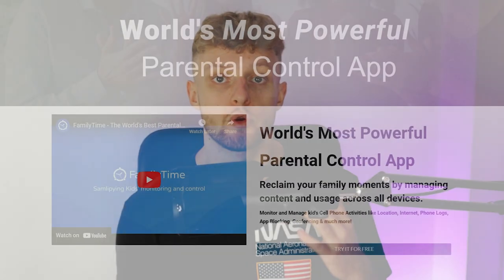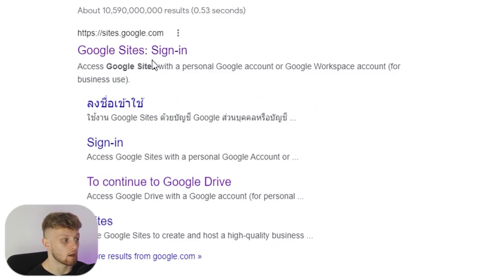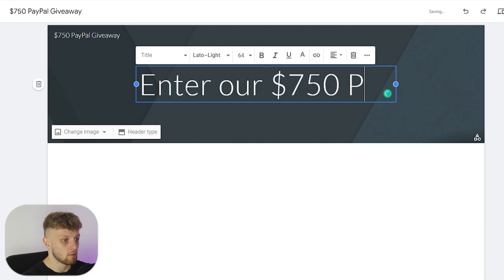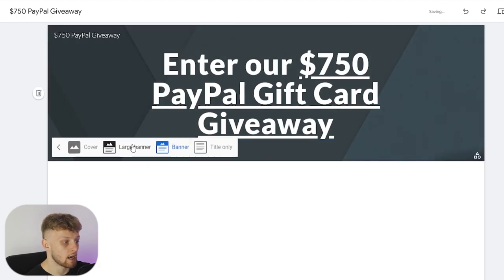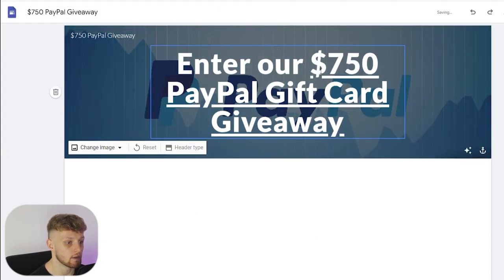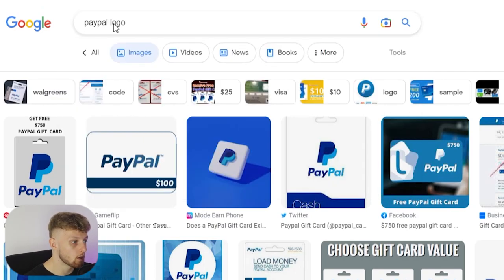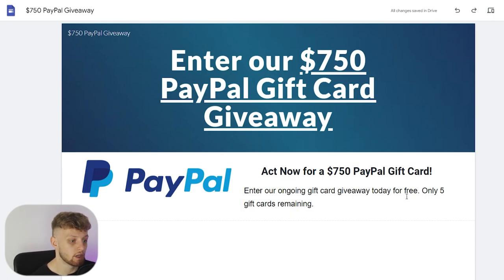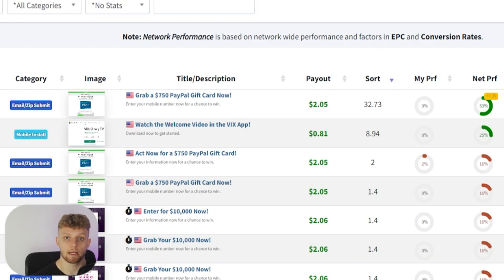How To Create a FREE Landing Page For CPA Marketing (CPAGrip Landing Page)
Learn how to create a free landing page to promote CPA marketing offers. I use a CPAGrip offer as an example and create a landing page with text, media, and a button. 100% Free, no watermarks.